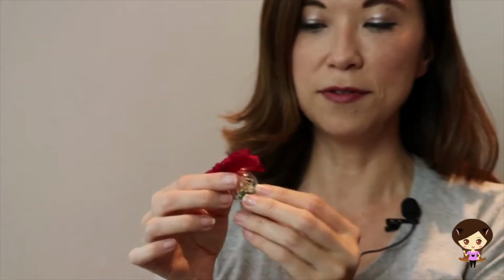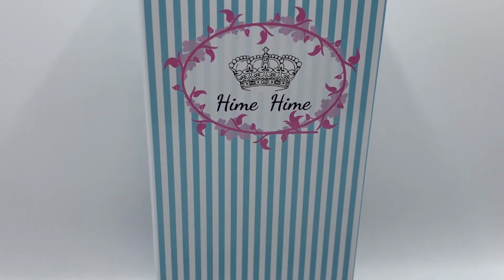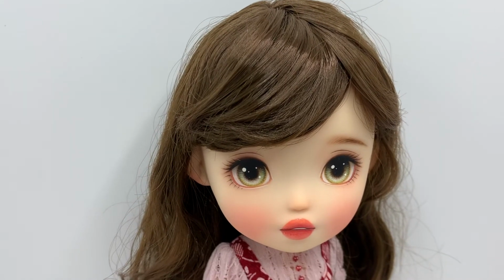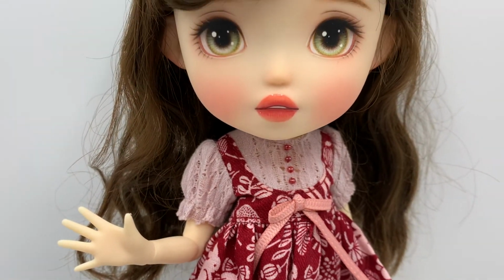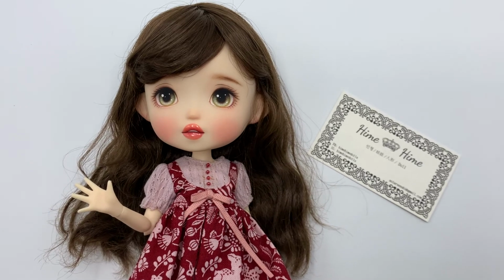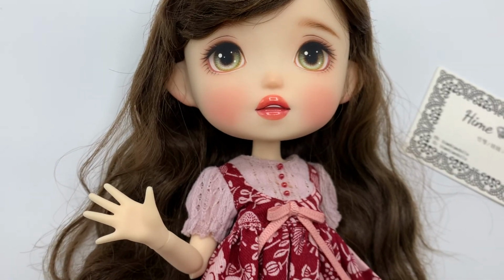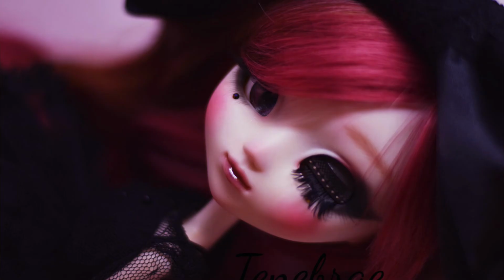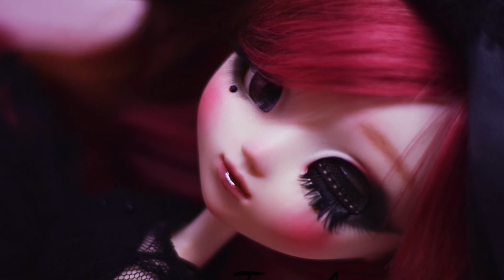Omochacon: Interview with Solar Senshi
I had a wonderful conversation with the creator of Solar Senshi and the original Hime Hime Dolls! Spoiler alert: I may have bought myself one of these beautiful dolls!